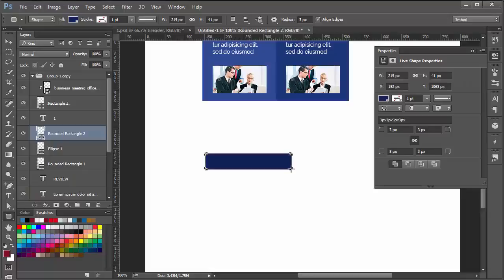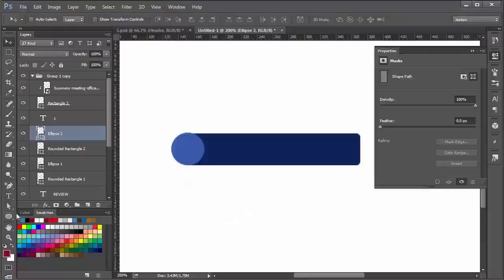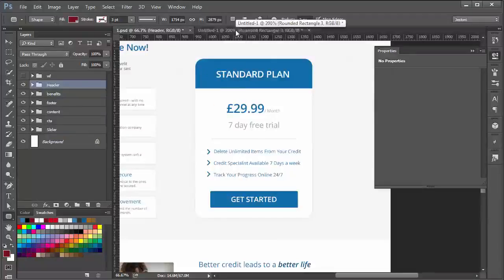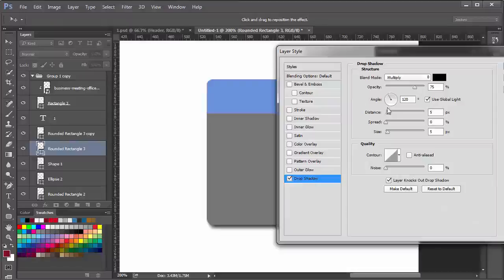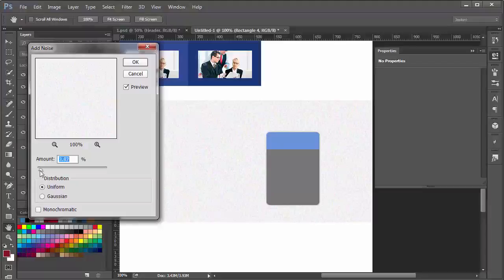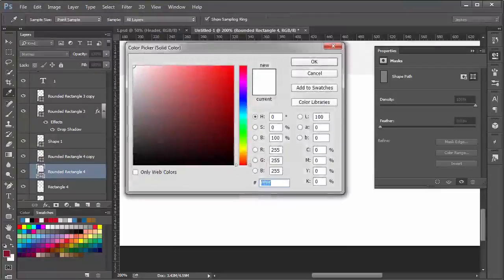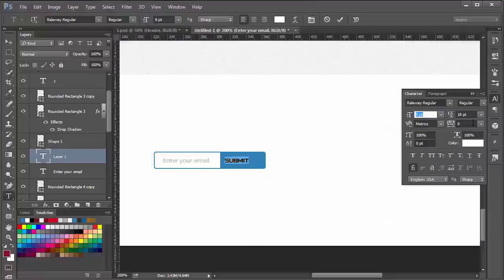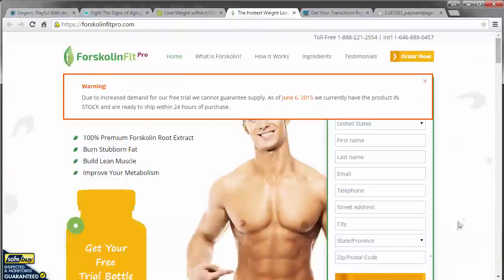11 Study the design brief part 2